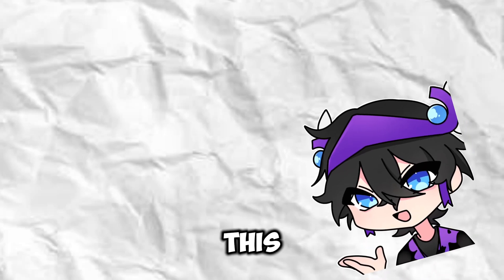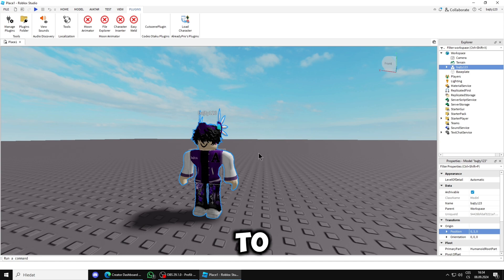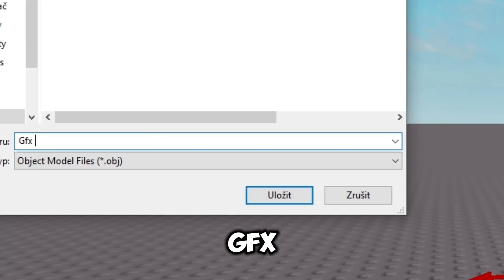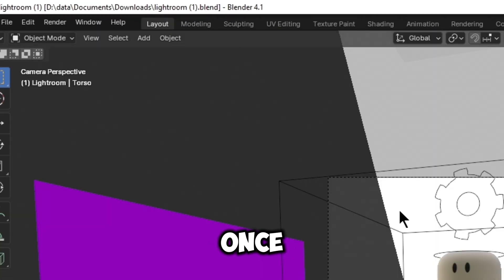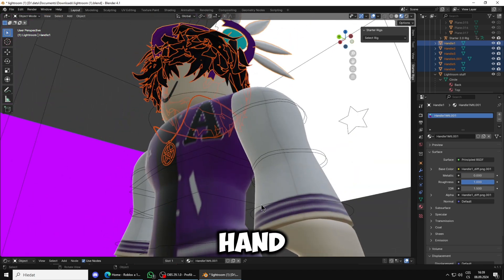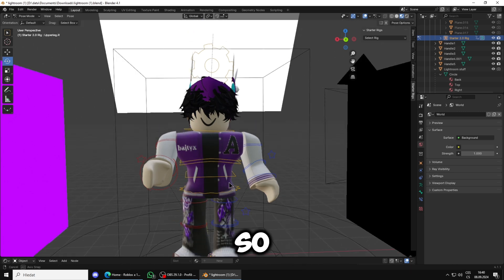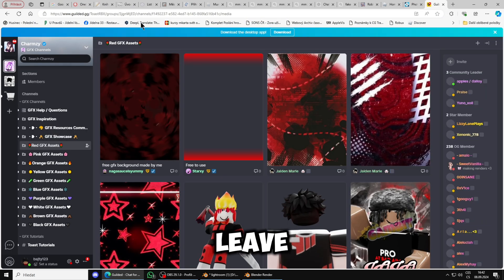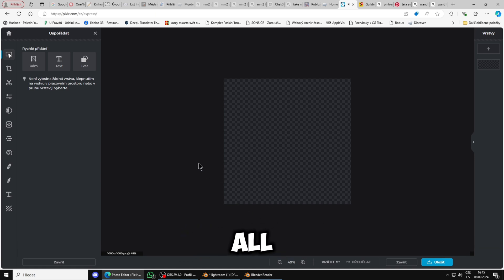How To Make Roblox GFX in Blender! Step-by-Step Tutorial 2024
Welcome to our comprehensive tutorial on **How To Make Roblox GFX in Blender**! In this step-by-step guide for 2024, we will walk you through the entire process of creating stunning graphics for your Roblox characters using Blender. Whether you're a beginner or looking to enhance your skills, this video covers everything from setting up your Blender environment to rendering the final product.

In this tutorial, you will learn:
- The basics of Blender interface for Roblox GFX creation
- Importing and customizing Roblox models
- Lighting and shading techniques to elevate your graphics
- Rendering your final GFX for the best quality
- Tips and tricks to improve your workflow

Join us as we explore the exciting world of Roblox GFX creation! Let’s get started on bringing your Roblox characters to life in stunning 3D!

TimeStamps ⌛
0:00 Intro
0:11 Opening Roblox Studio
0:35 Importing Your Avatar
1:25 Exporting Your Avatar
2:24 Installing Rigs
3:00 Importing Texture Of Our Avatar
3:18 Imporing Your Avatar Inside Blender
3:53 Boning Accesories
4:38 Posing The Avatar
5:28 Positioning Your Camera
5:36 Rendering Your Avatar
6:18 Editing The Image
7:30 Outro